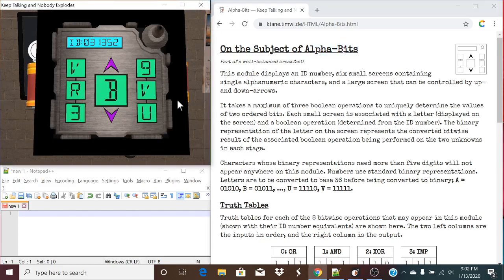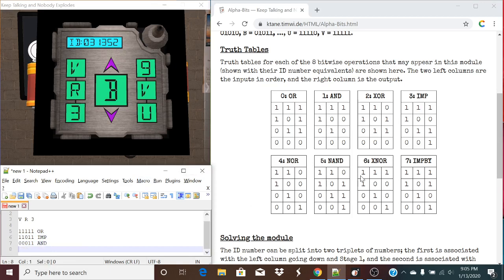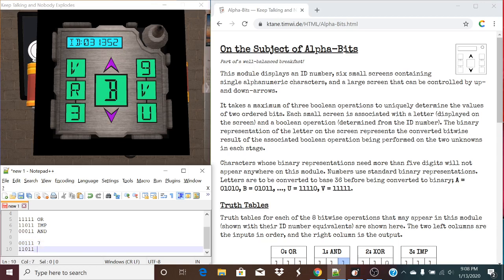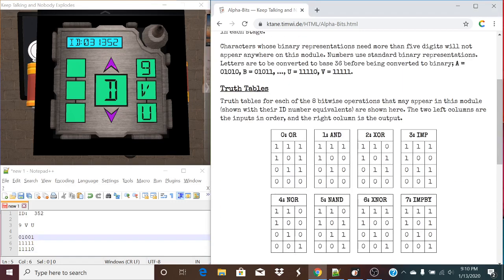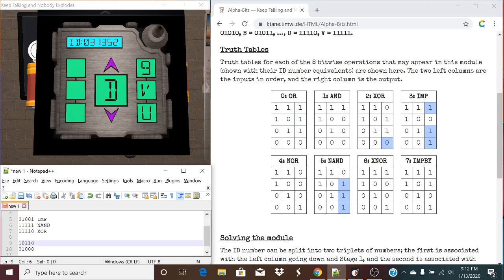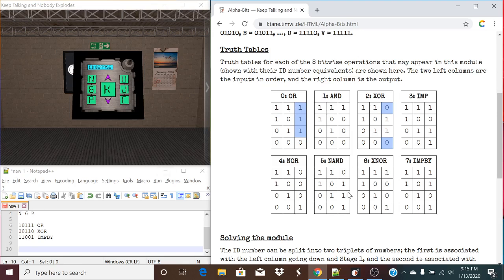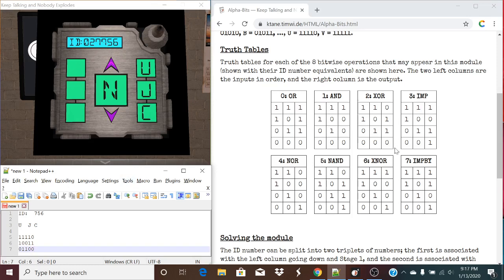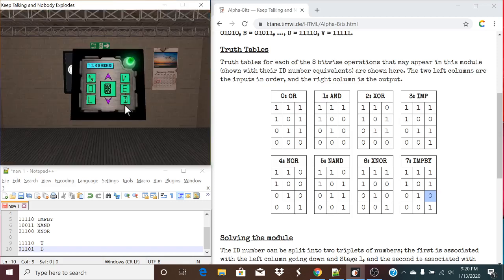KTANE - How to - Alpha-Bits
Logic and Binary working together? That's a power couple.